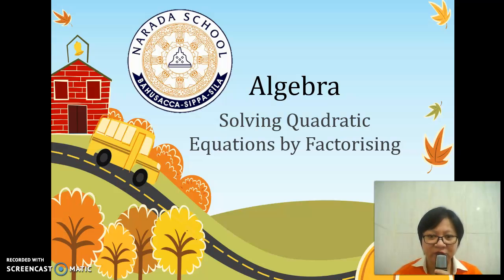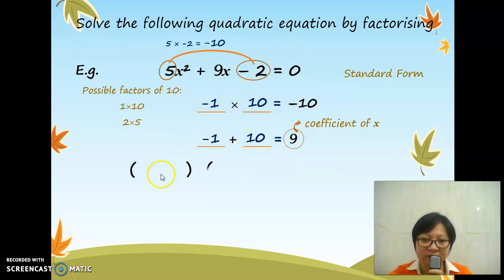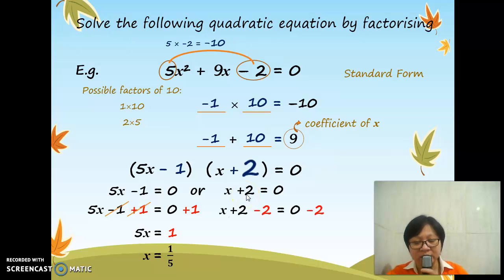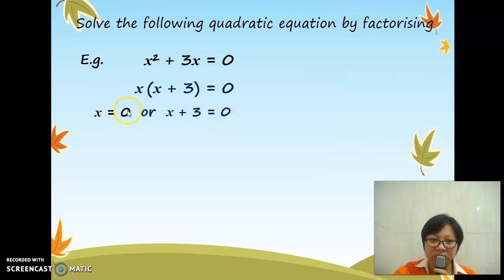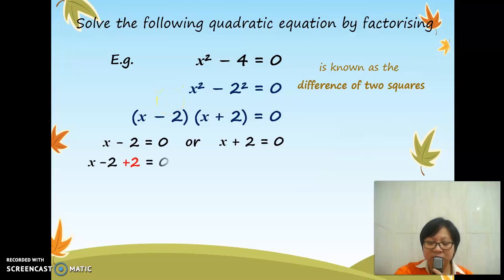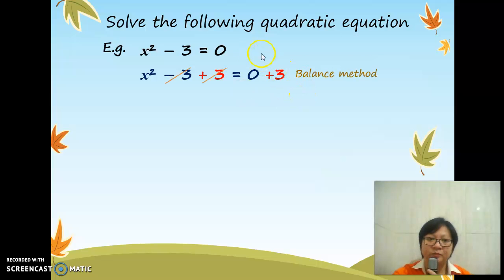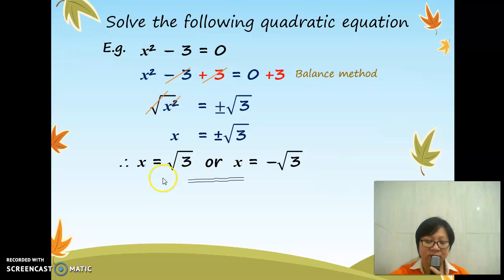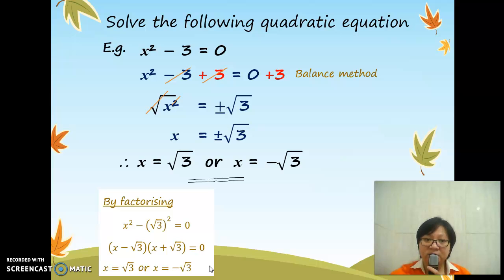Gr8_04 Factorisation (Part 2)